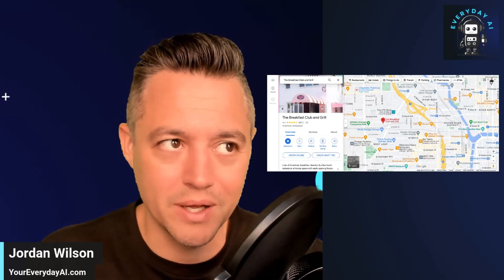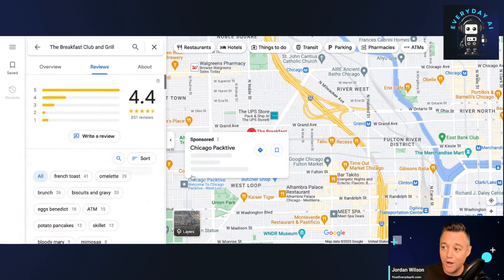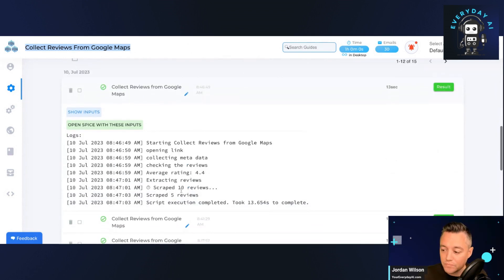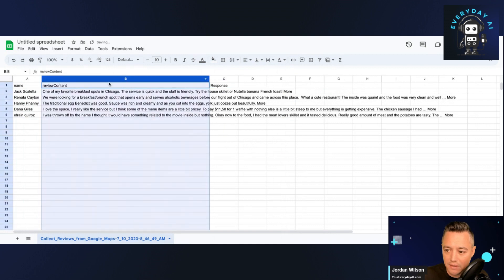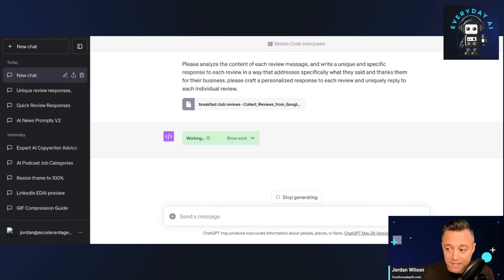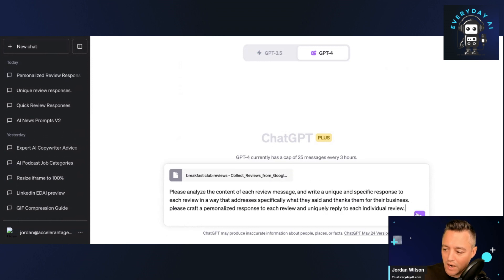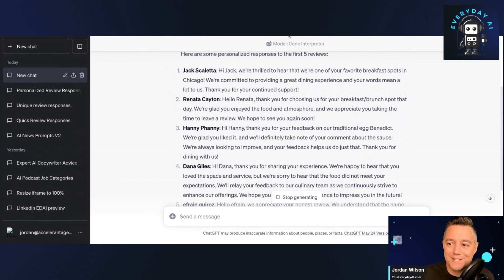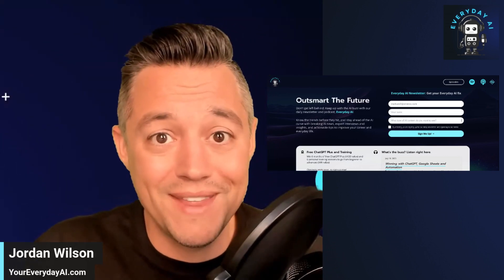Make ChatGPT's Code Interpreter respond to your customers ✍️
Ever wished you could have ChatGPT respond to your customers so you don't have to? ✍️ Your wish is about to come true!

But before we dive into this AI-powered customer service revolution, let's talk Everyday AI. It's your daily AI newsstand, delivering the latest in AI. Swing by youreverydayai.com for a free daily newsletter and our quick 'AI in 5' segments. Stay in the AI know! 🚀

ChatGPT's code interpreter function is a game-changer. It's like having a digital assistant that understands code and can interact with your customers. It's time to take your customer interactions to the next level!

In this video, we're exploring the code interpreter function of ChatGPT. We'll show you how it's transforming customer interactions and why it might just be the secret weapon you need to stand out.

Ready to let AI enhance your customer service? Let's get started!

Let's navigate the AI landscape together!